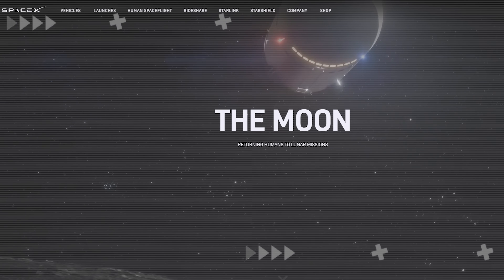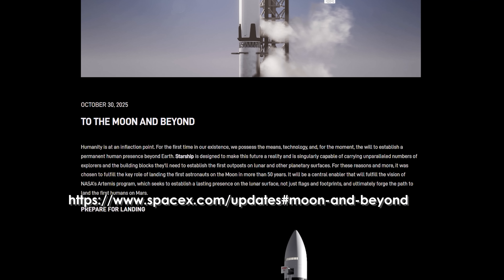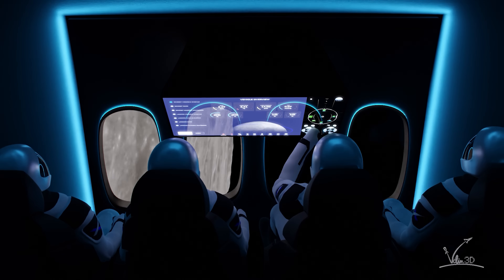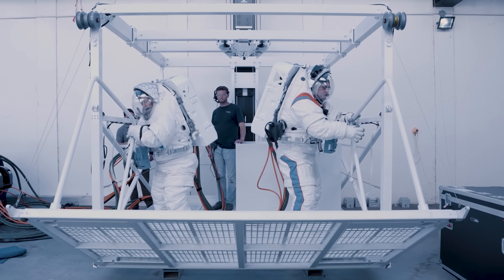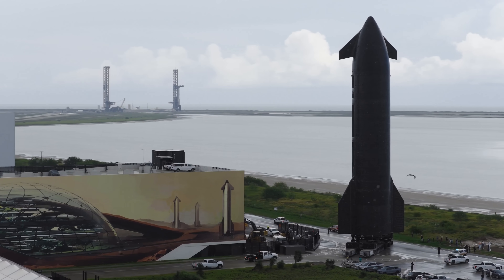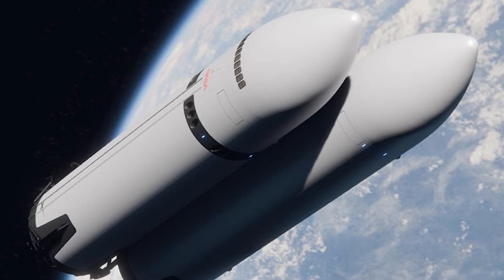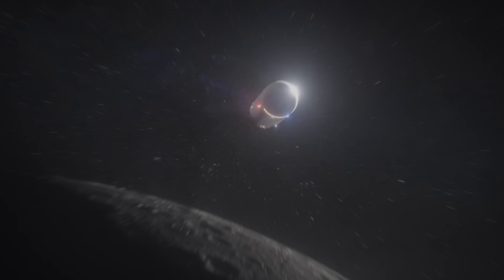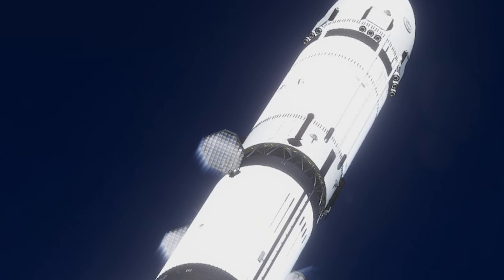It's mind-blowing! SpaceX just revealed NEW Major Inside HLS Starship Upgrade...Never seen before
SpaceX just dropped a massive update, revealing hundreds of new details about the Starship HLS, from its development progress, costs, and technical specs, all the way to the interior design of the lunar lander itself.
This is a huge sign of confidence from SpaceX, showing that the company is closer than ever to landing on the Moon, Mars and beyond.
So, let’s dive in and uncover all the brand-new updates, right here on Alpha Tech.
“Starship could deliver 100 gigawatt per year to high Earth orbit within 4 to 5 years if we can solve the other parts of the equation.”
“I can’t wait to go to the Moon!”
Those were the confident words from SpaceX’s top leaders, Elon Musk and Gwynne Shotwell, after weeks of heated back-and-forth between SpaceX and NASA, or more precisely, between Elon, acting administrator Sean Duffy, and former administrator Jim Bridenstine. Both NASA officials had been openly criticizing SpaceX for its delays. But just a few days ago, SpaceX dropped a massive update packed with new details and hard data about the Starship HLS. And let’s just say… it completely silenced the critics, while giving us the clearest picture yet of just how extraordinary this lunar vehicle truly is.
It all started on September 30th, when SpaceX suddenly dropped a rather cryptic post. In it, they stated that Starship will always be the fastest path to return humans to the lunar surface, and that it’s the core element driving NASA’s Artemis goal of establishing a long-term, sustainable presence on the Moon.
The post included a link to SpaceX’s website, where they laid out every detail of their lunar mission progress. And it was pretty clear, this was SpaceX’s counterattack to all the criticism they’d been facing.
Before we dive into the update itself, let’s take a look at the four official renders SpaceX released alongside the post, giving us our first real glimpse at the latest design of the HLS vehicle.
Alright, this is the Starship HLS, seen here docked with the Super Heavy booster at the launch tower, moments before liftoff. Take a look at the hot-staging ring on the booster, that’s the brand-new Booster Version 3 design. So it’s almost certain that HLS will launch atop this upgraded booster sometime in 2026.